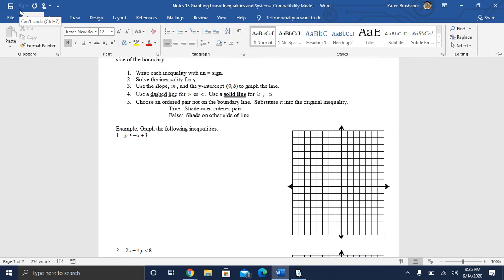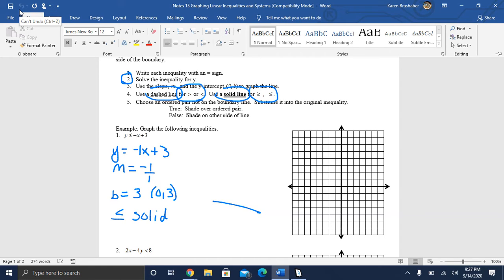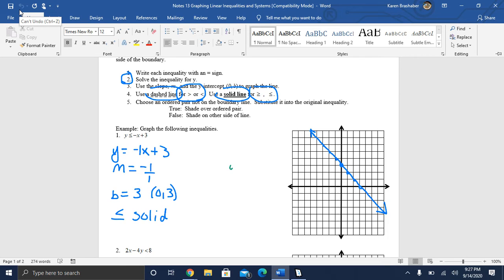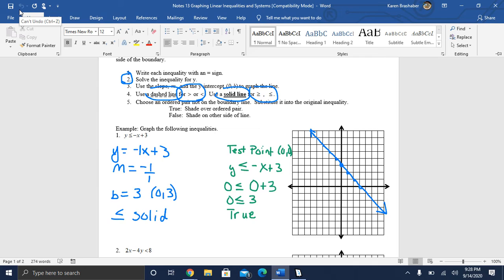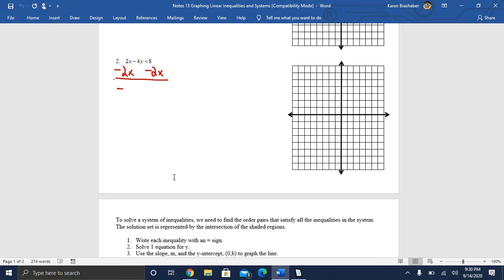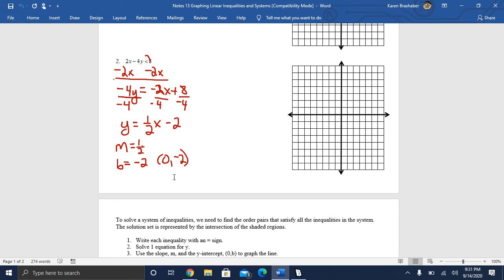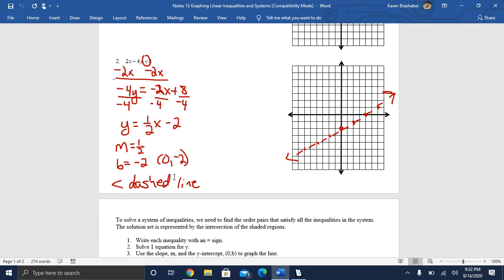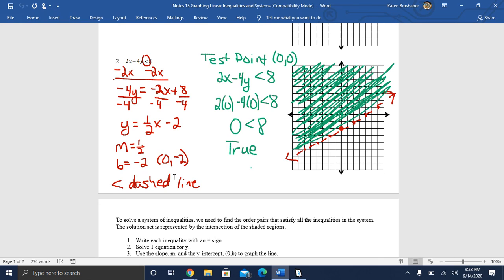Algebra 2 Notes 13 Graphing Inequalities and Systems of Inequalities - Video 1